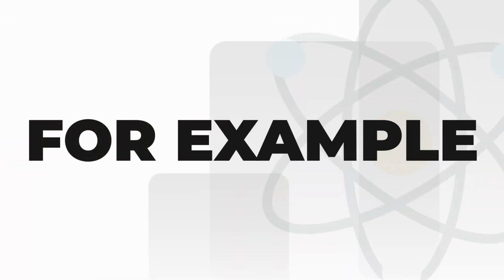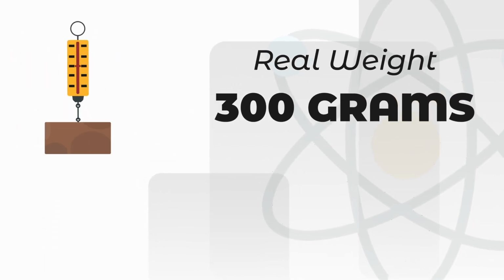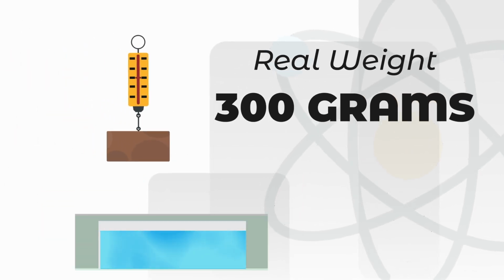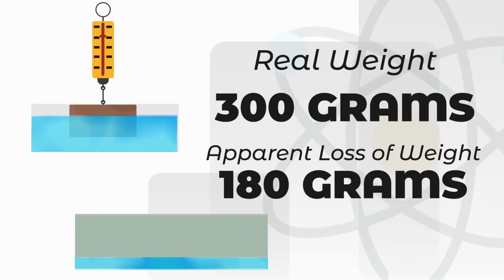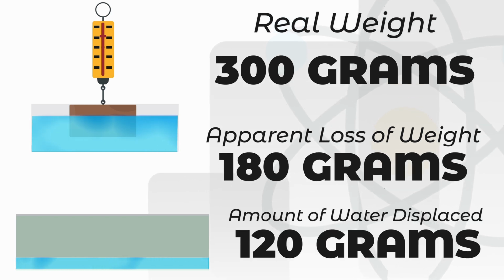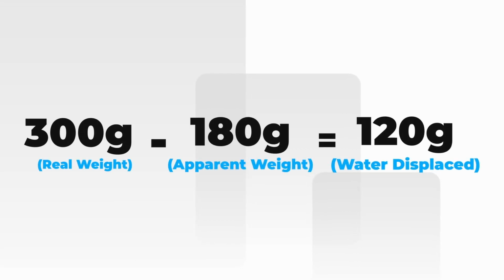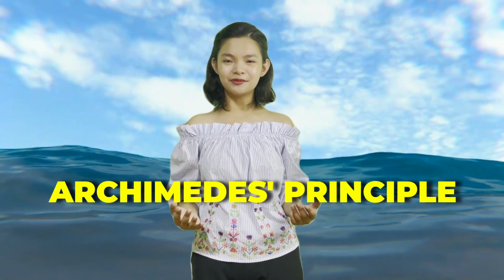SIYENSIKULA | Archimedes' Principle | WCSAT | Champion District Level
SIYENSIKULA, Archimedes' Principle